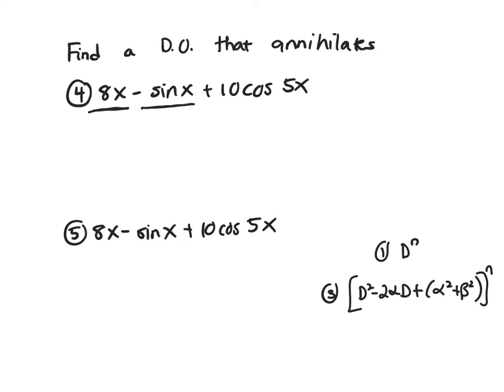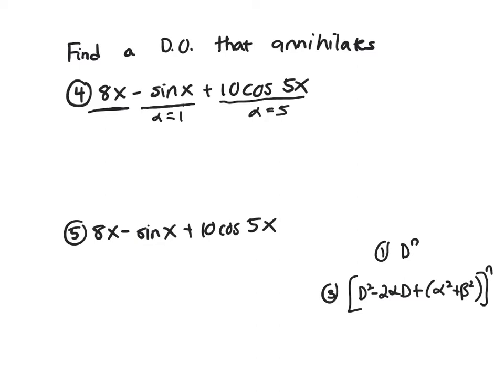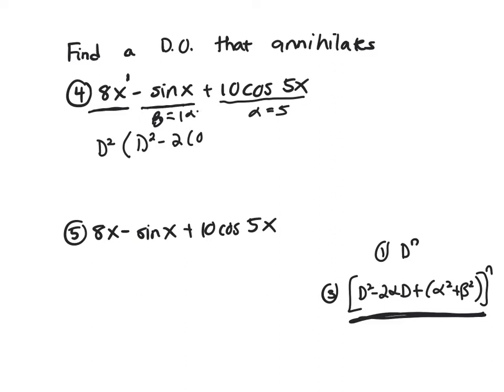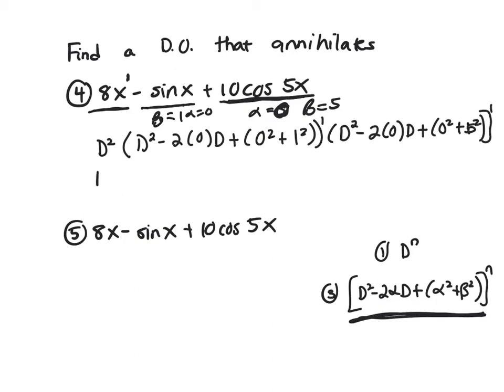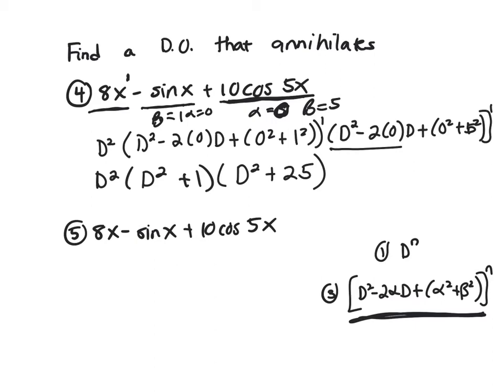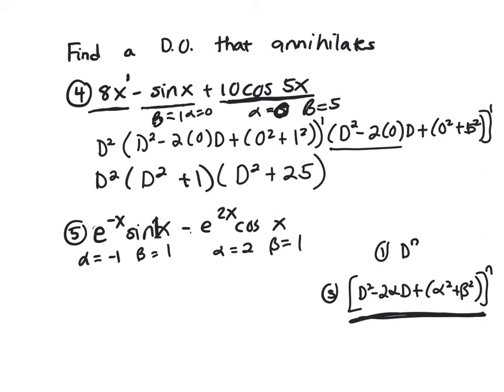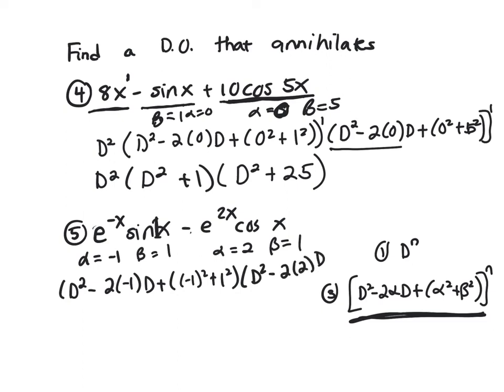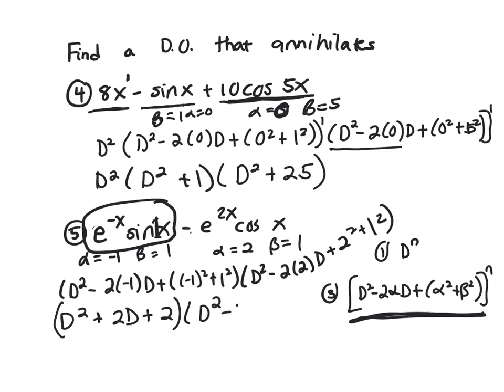MATH 2120 4.5 Part III